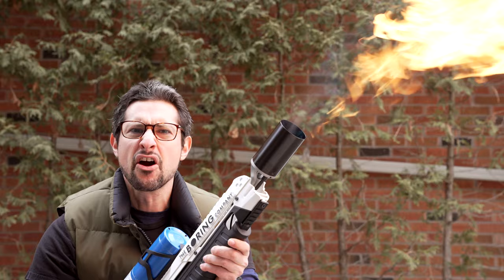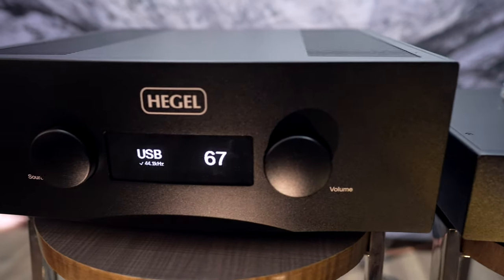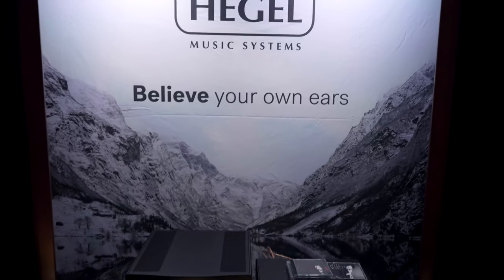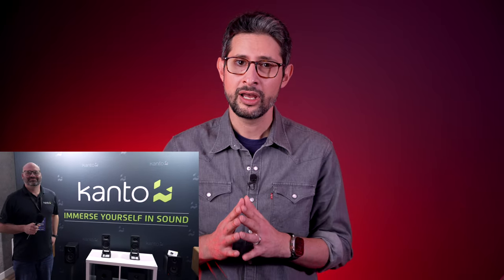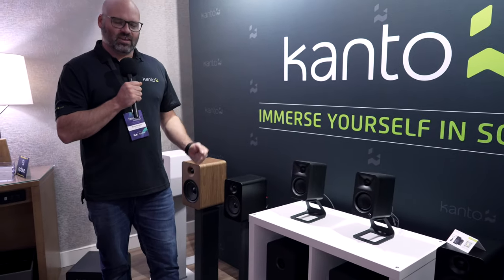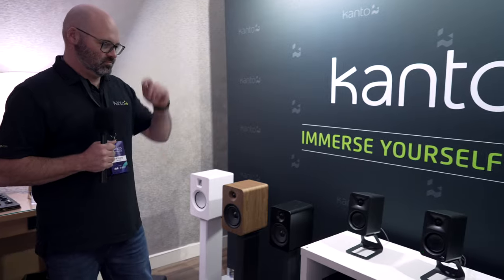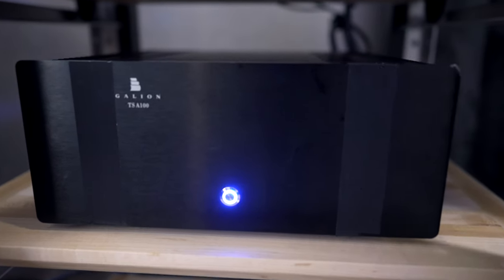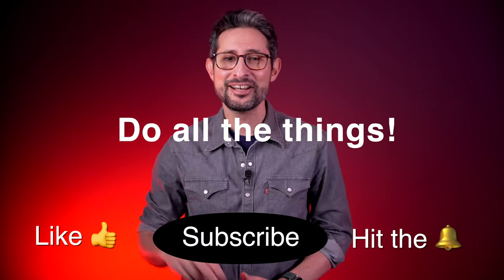Toronto Audiofest 2023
This is part one! As Yoda says "There is an other."

0:00 Intro
0:52 Hegel
6:34 Breaking news (Hegel)
10:21 Kanto Ora
14:24 Galion TSA75
15:25 TSA20
16:18 Galion demo
17:07 Cables?
19:00 Outro and credits